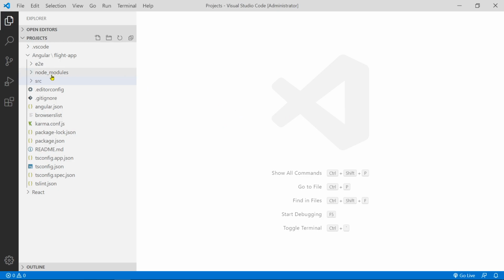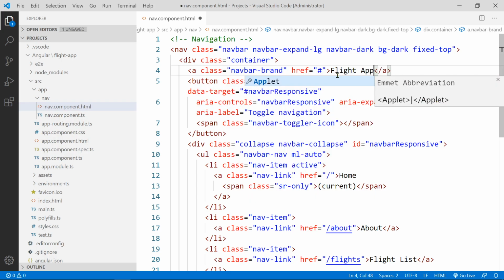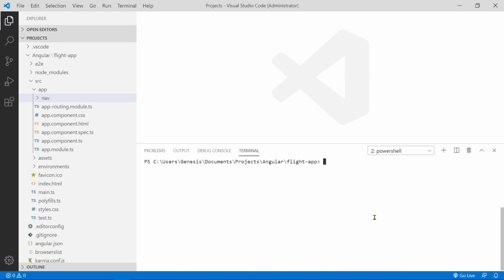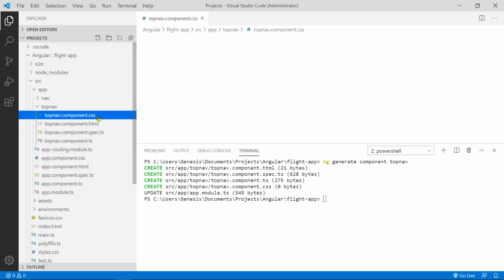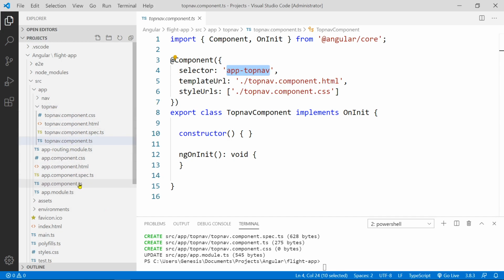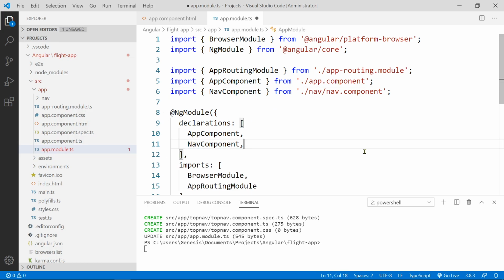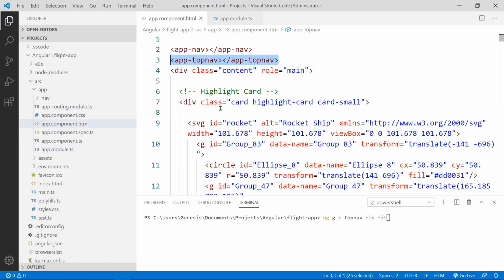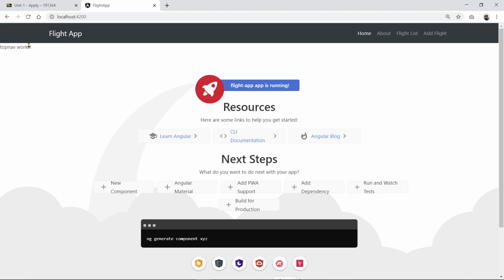Angular: generate component using ng CLI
In this video, we'll learn how to quickly generate an Angular component using the powerful Angular CLI.